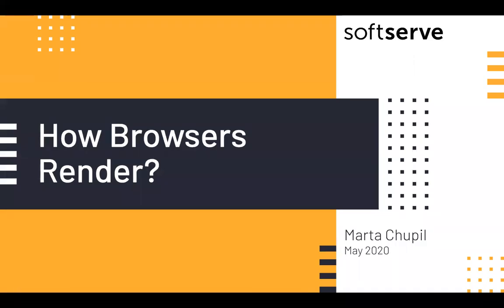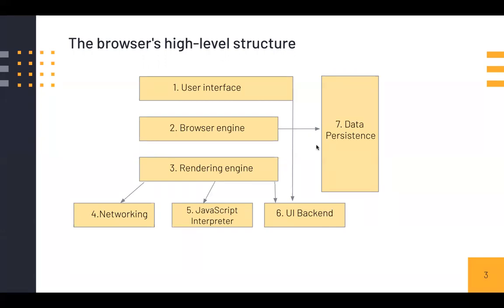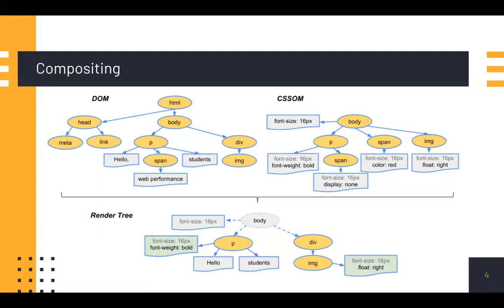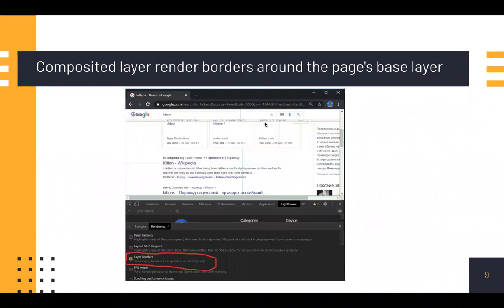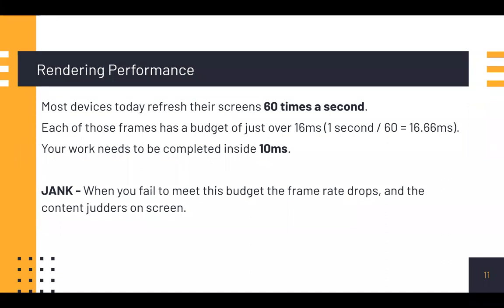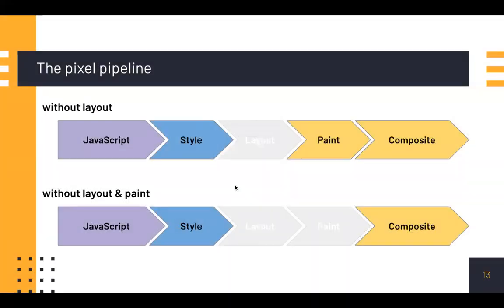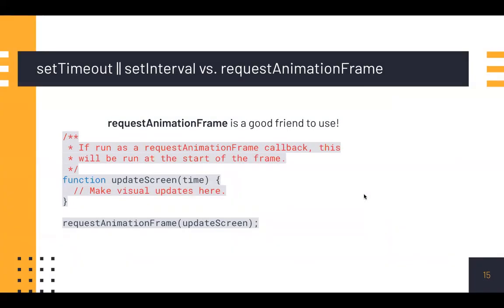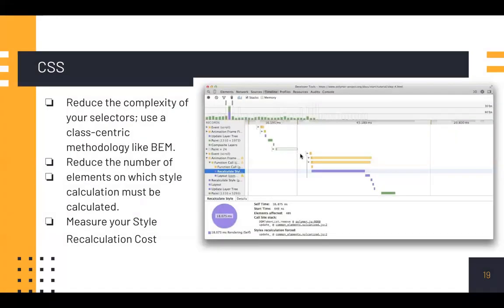How browsers render by Marta Chupil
The purpose of this presentation is to explain all steps of the browser and how it converts HTML, CSS, and JavaScript into a website you can interact with.

Knowing this process will empower you to optimize your web applications for faster speed and performance.